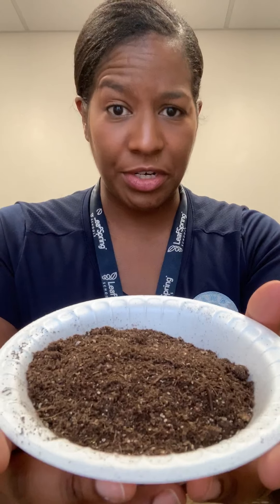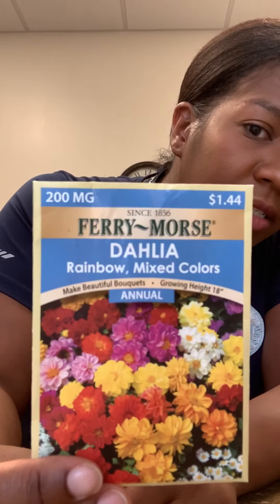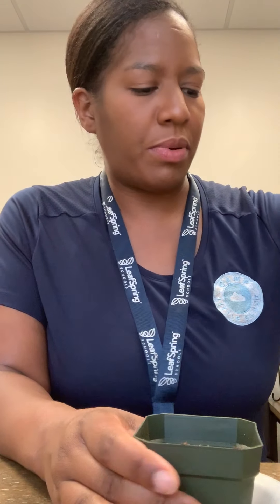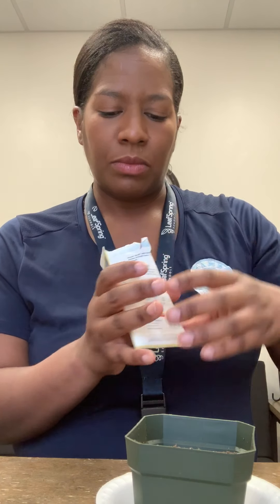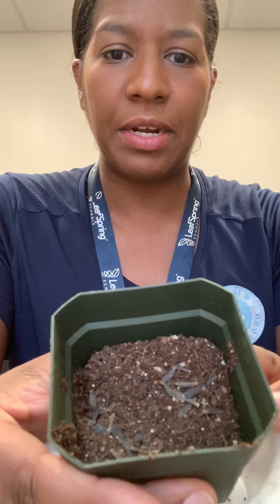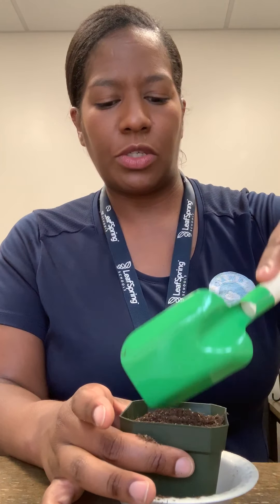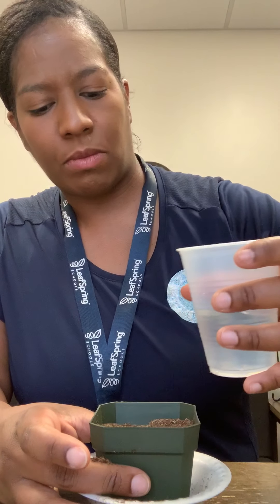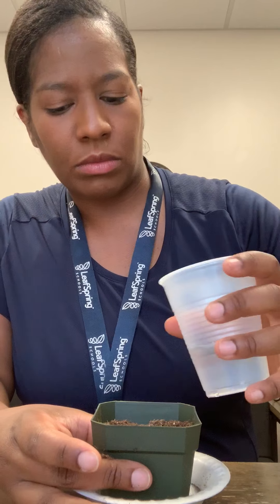Planting a Seed!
Provide flower seeds, clear cups, and soil to each student. Ask your students to plant flower seeds into potting soil.  Water them and watch them grow!  What else can we use soil for? Talk about how you can be creative scientist and use the soil for different experiments!